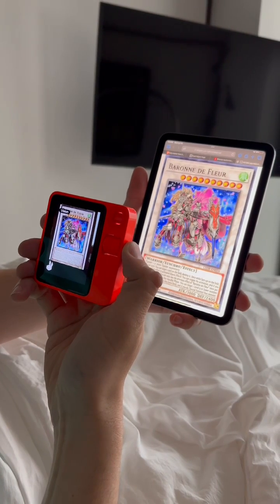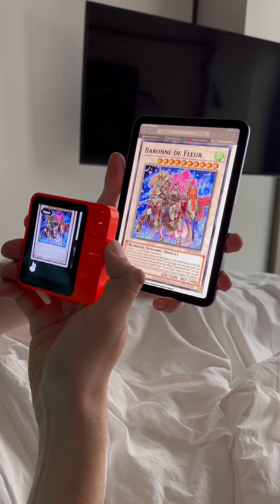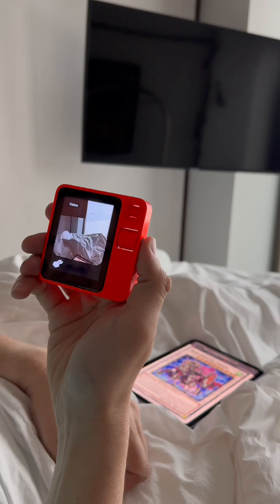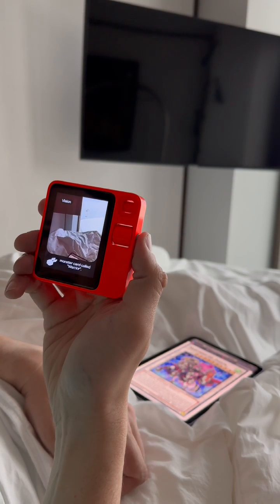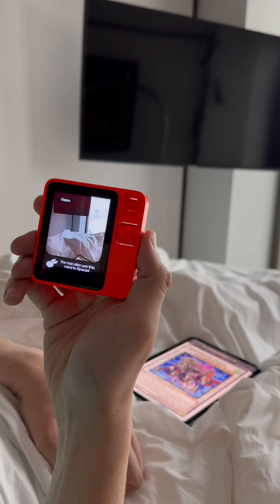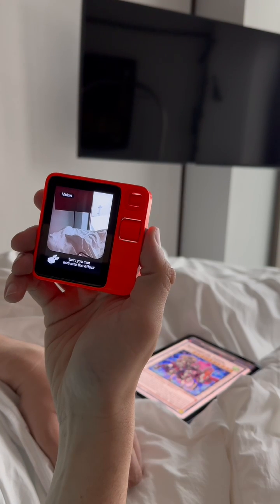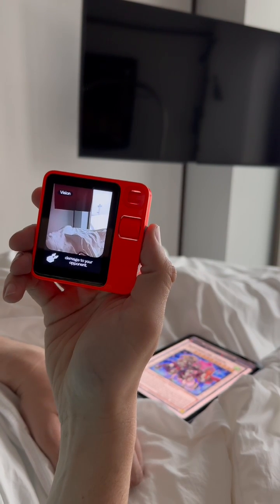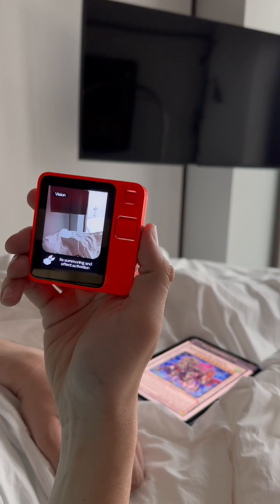Just got my Rabbit R1... very promising, looking at how to use the Large Action Model to automate 🐇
Video from @ChrisSewell